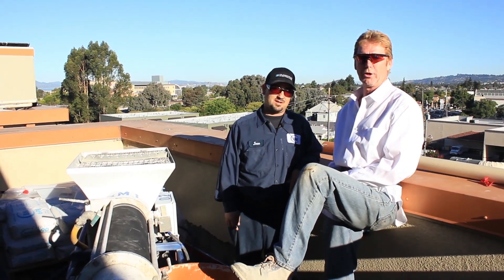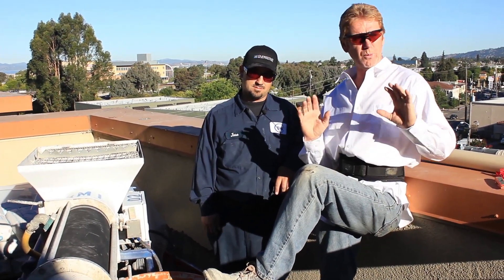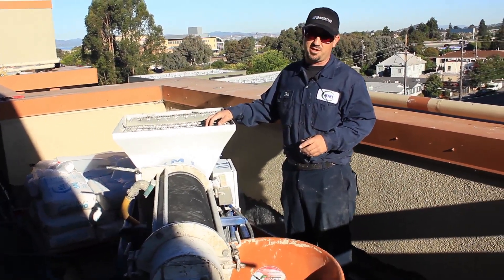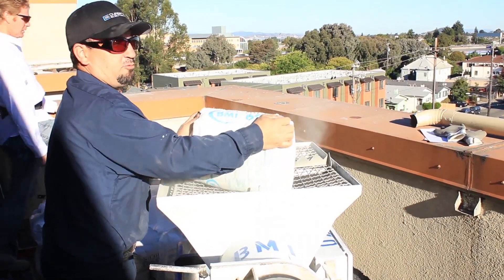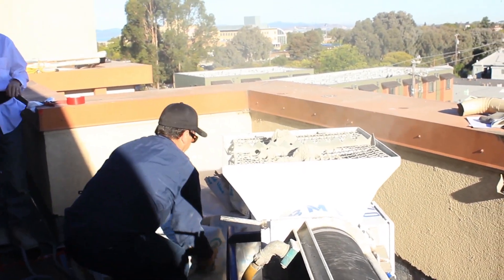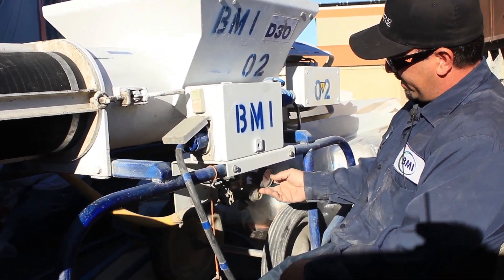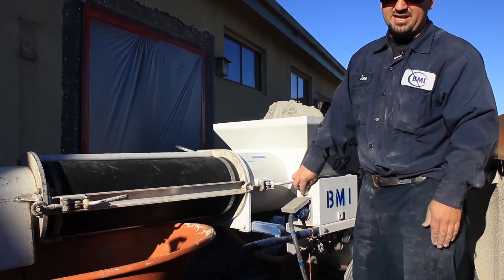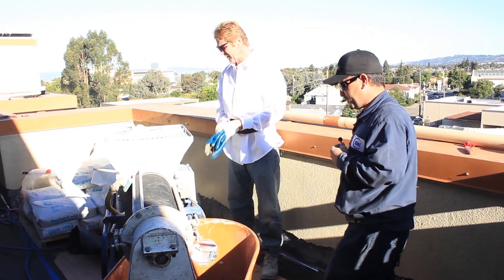Mix reinforced fibered plaster with a BMI D20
Howdy subscribers, today my pal will explain to all how to mix reinforced fibered plaster with a BMI D20 or D30 Mixers, a perfect mix every time.

Mixing same-day stucco takes a long time to understand how to mix it without over-mixing it.
 Any and all same-day to-base coats should not be over-mixed.

Mixing with a BMI D30 stucco mixing machine.

 This machine does all the thinking for you, plus it’s small enough to put in the back of any pickup truck.